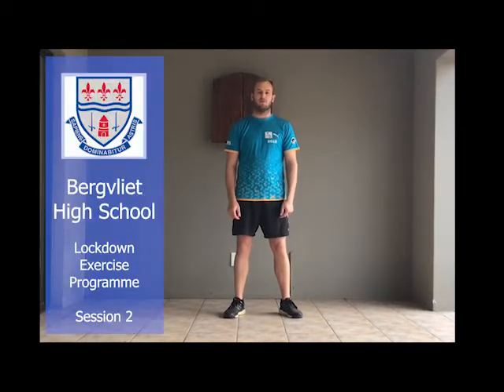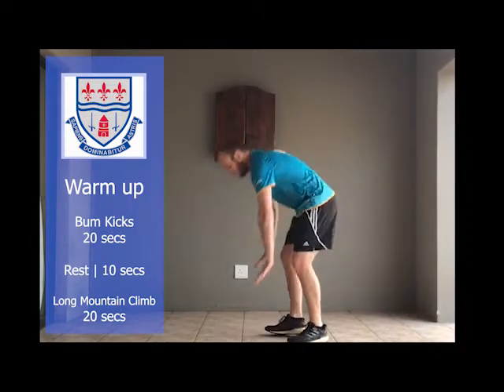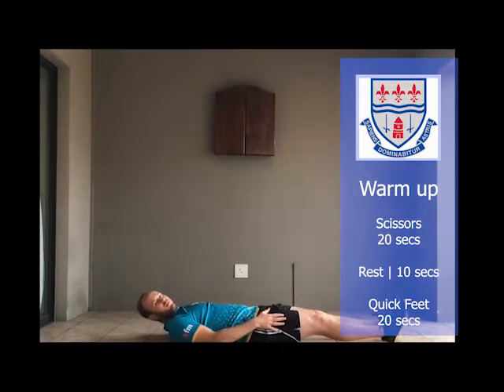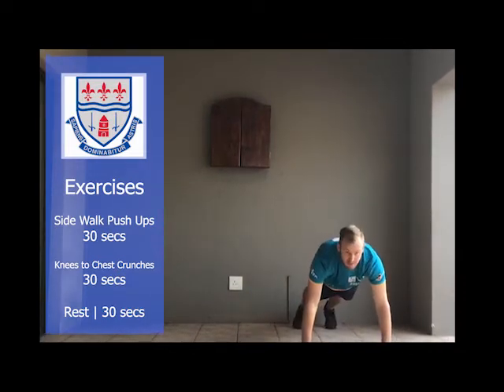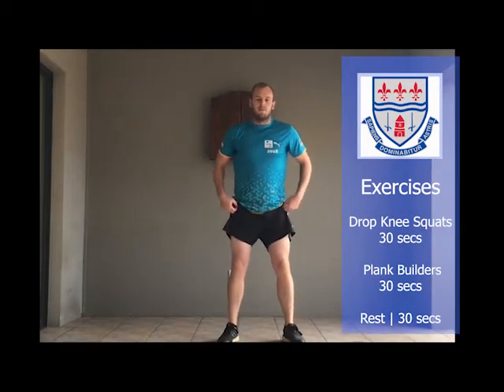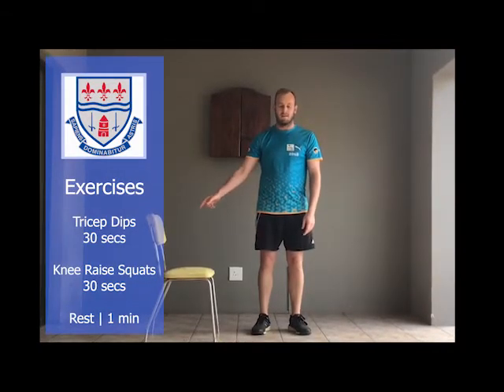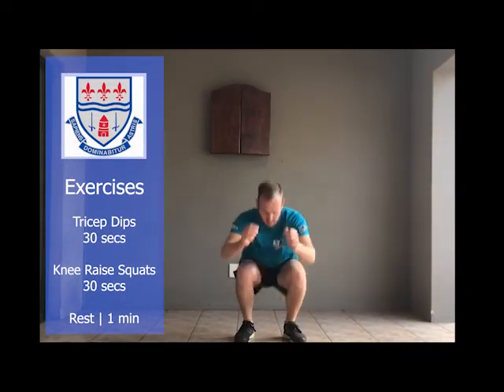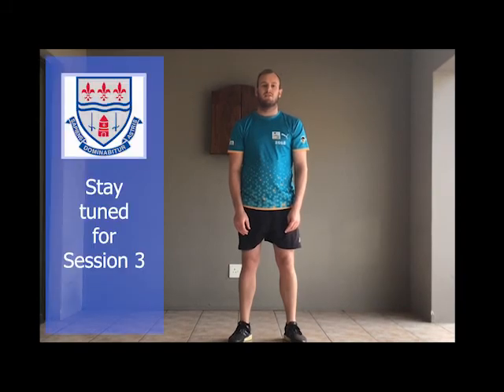Bergvliet High School Exercise Video Session 2